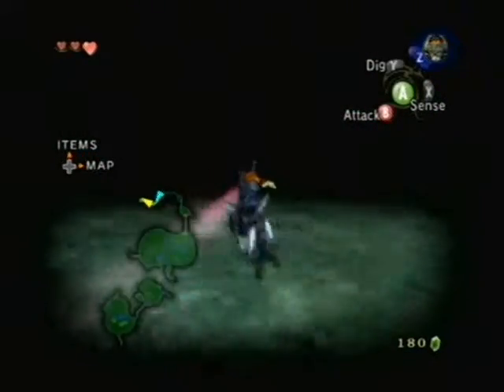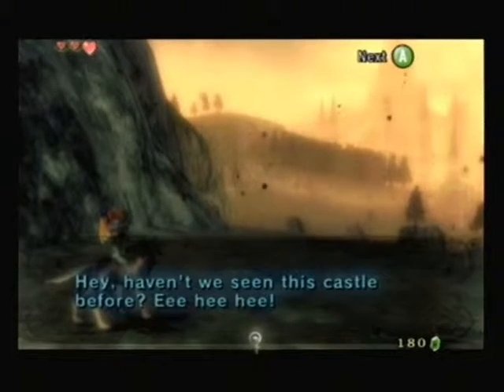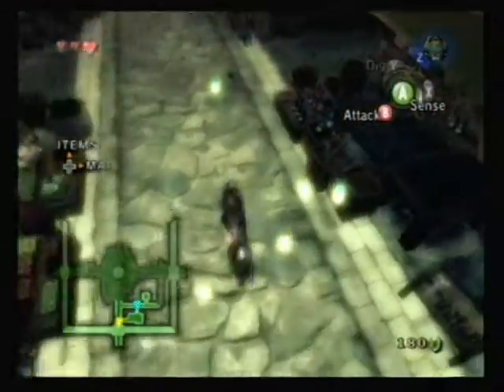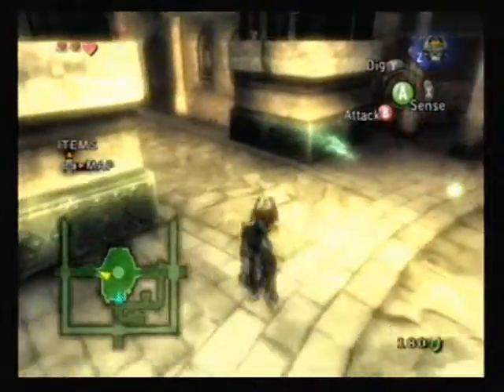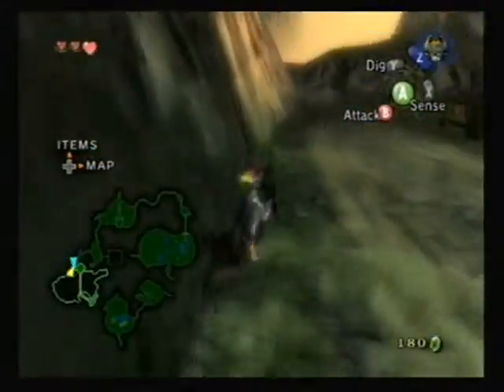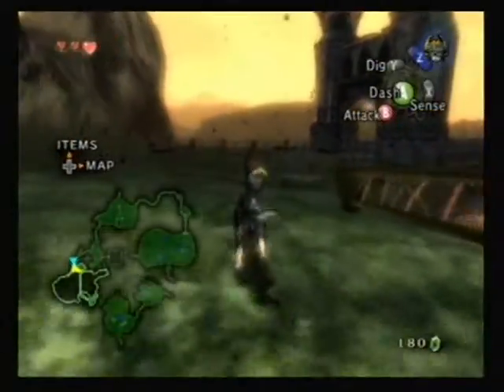Let's Play TLoZ - Twilight Princess MINIMALIST (Part 24): The Last Twilight Section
One more obligitory bug hunting section to go. Let's do dis'.